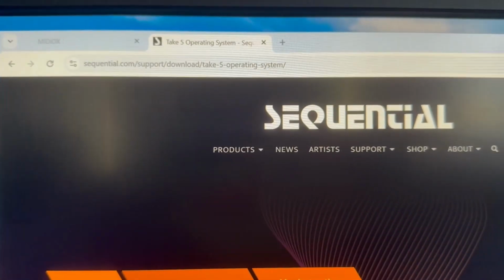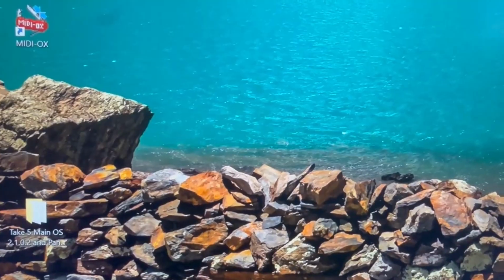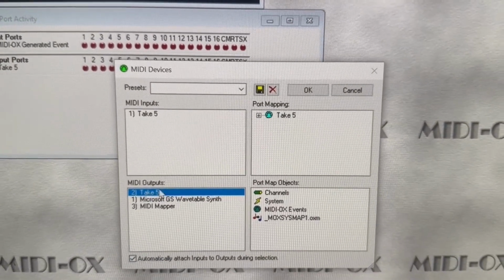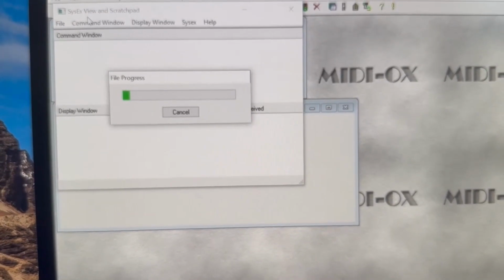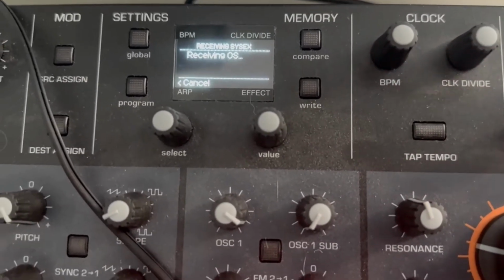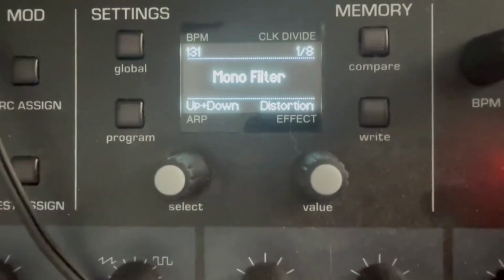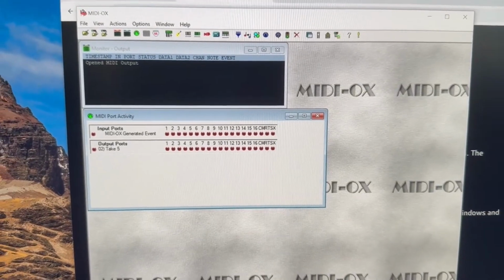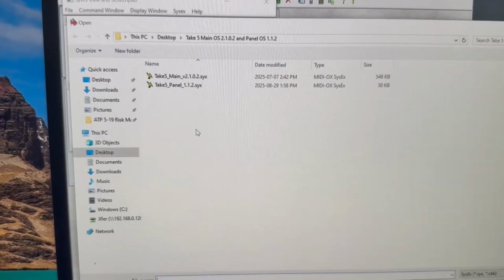Tutorial - How To Update Your Firmware On A Sequential TAKE-5 (PC)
In this video, I will demonstrate how to update your TAKE-5 synthesizer to the latest operating system, how to update your panel in the event that your synth locks up on the splash screen and how to calibrate your synth